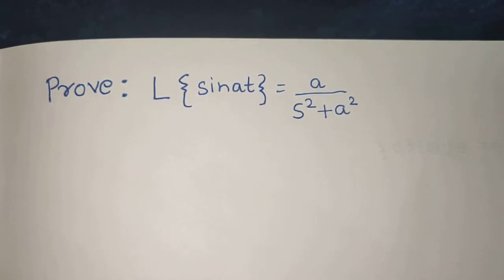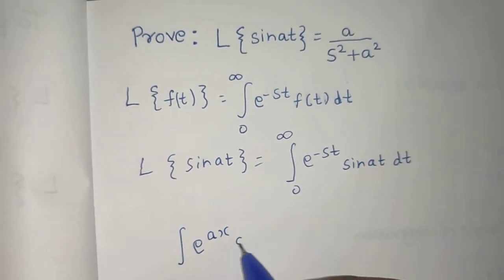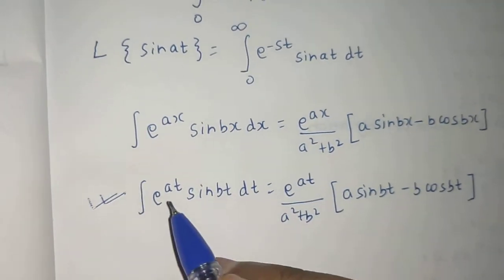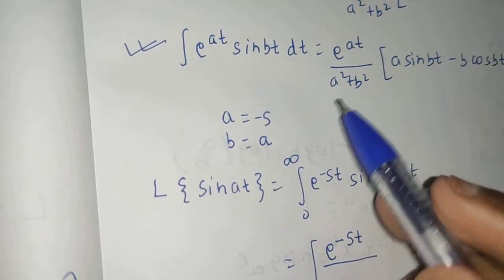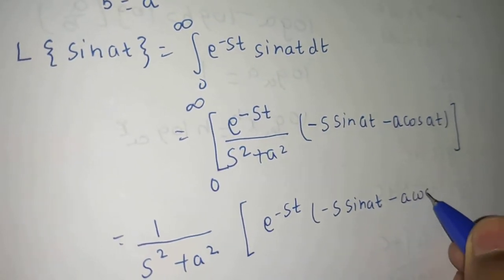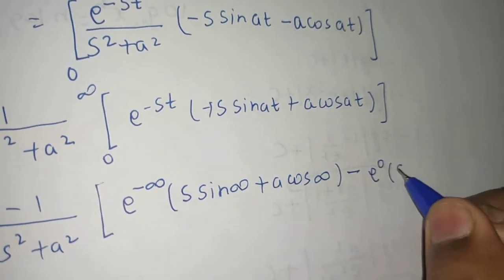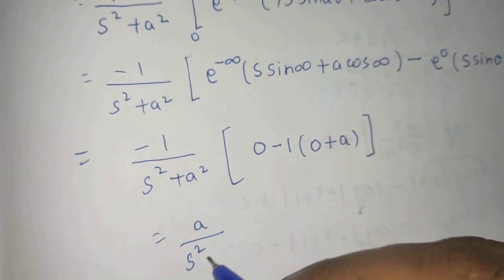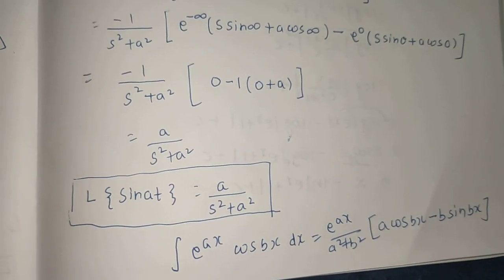Prove that: L{sinat}= a/a²+s² | Laplace Transform| Engineering/B.Sc. Mathematics